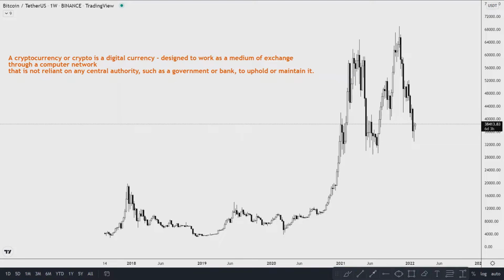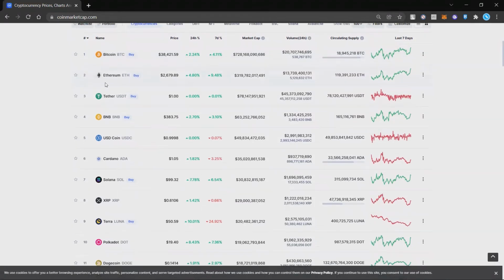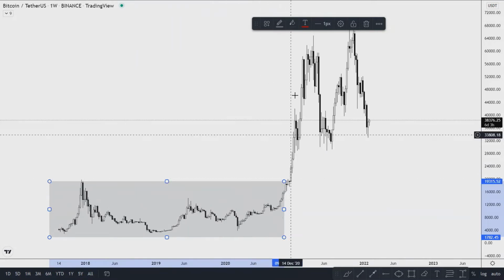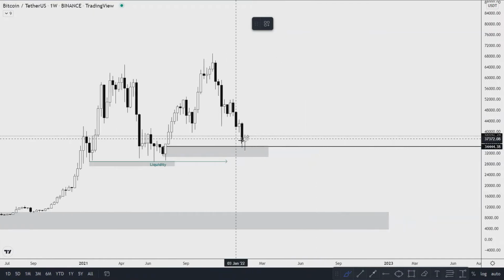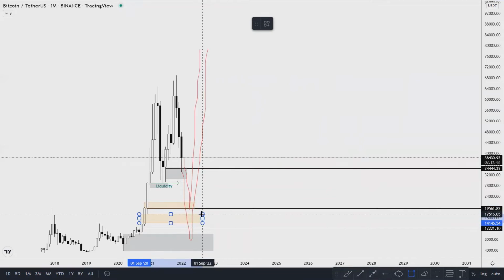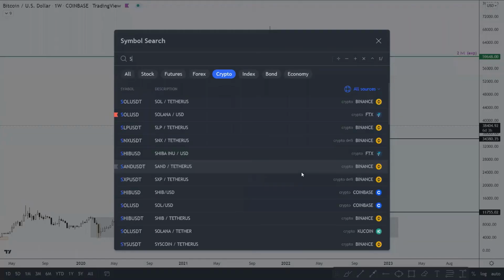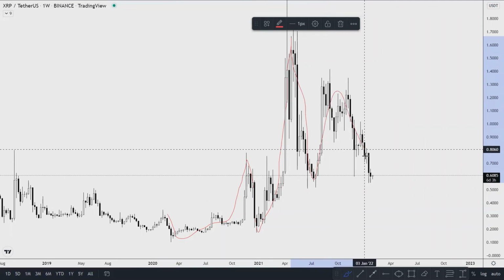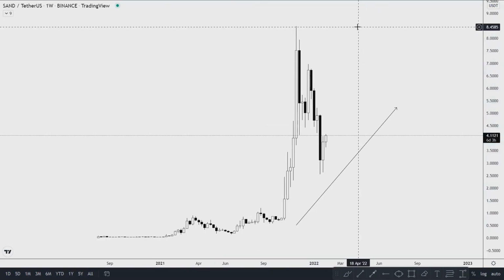CRYPTO-CURRENCY || 3 THINGS TO LOOK AT IN YOUR RESEARCH || WHATS NEXT FOR BITCOIN, ETH, SOL & XRP ??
Touching on what crypto is and 3 things to take note of when researching different coins.

There's a lot of things to look out for when researching crypto, but I find these 3 mains areas as a good foundational start in the past 2+ years I've been observing the space.

Also taking a lot at some price charts...